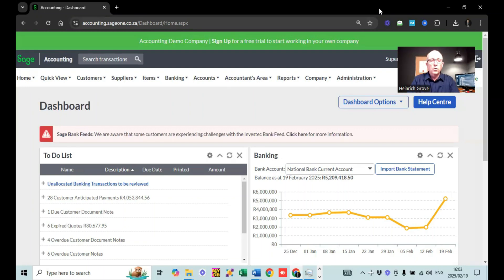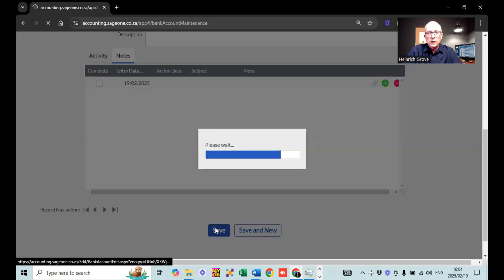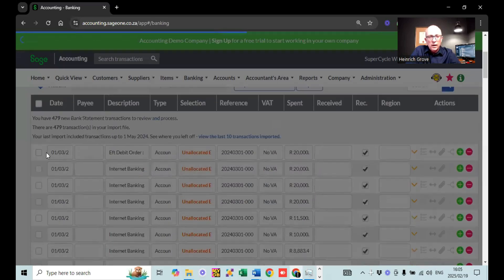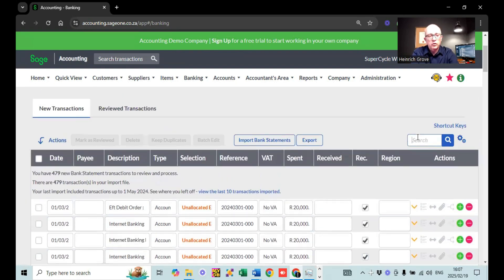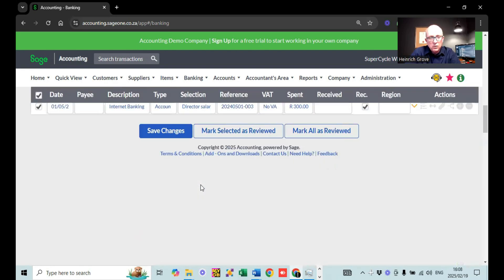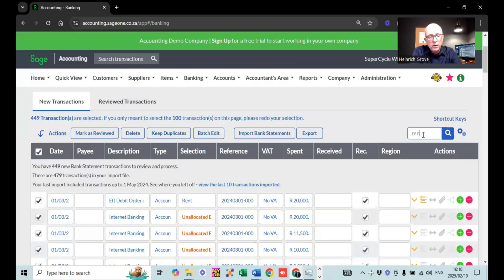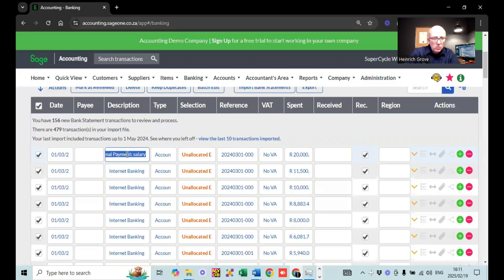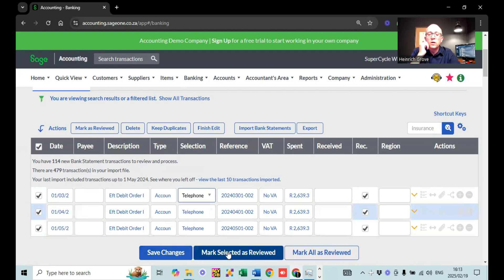Sage Accounting - Bulk data processing!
Bulk data processing in Sage made EASY using BATCH EDITING and BANK RULES!!

If you want to sign up for Sage then please use this

 Struggling with banking transactions in Sage Cloud Accounting? In this video, I’ll show you how to streamline your workflow using CSV imports, batch editing, and bank rules to automate transaction allocations. Learn how to:

✅ Import bulk transaction data via CSV
✅ Use batch editing for quick adjustments
✅ Set up bank rules for automation

These techniques will save you time and improve accuracy in your accounting process! 🚀